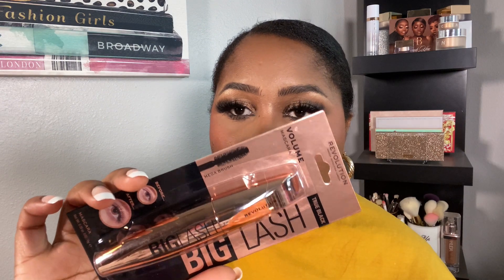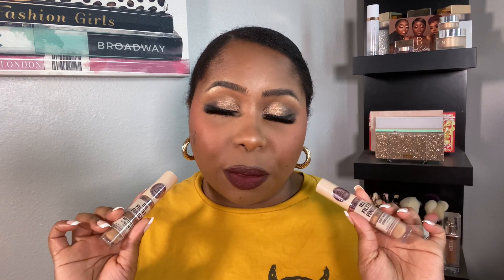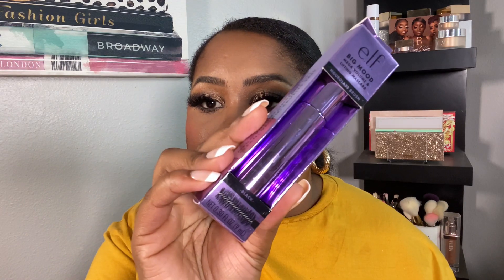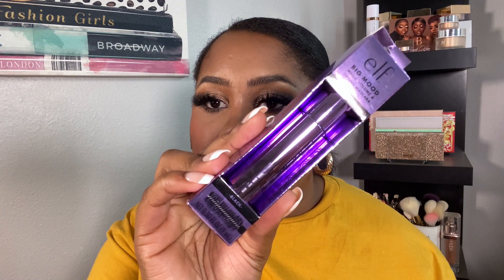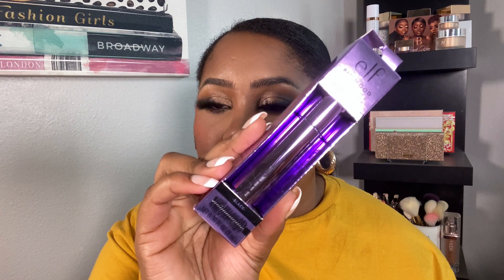HUGE ULTA HAUL 2023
Hey Babes
I have an overdue Ulta Haul and I have more products coming in. While I was sick I did a little (lot of ) shopping. If you guys have tried out any of these products let me know what you think. I hope you guys enjoyed this haul.
xoxo Chey

LASH. SEVEN (MUACHEY)
BILLIONHEIR Style is worn in this video

PRODUCTS MENTIONED

ELF POWER GRIP WITH NIACINAMIDE
NARS NATURAL RADIANT FOUNDATION (MACAO)
MAKEUP REVOLUTION IRL FOUNDATION (13.5)
ELF SATIN LIPSTICK (NO DOUBT)
ELF HYDRATING CAMO CONCEALER (DEEP OLIVE)
KEYS SOULCARE SKIN TRANSFORMATION CREAM
MAKEUP REVOLUTION BIG LASH MASCARA
REVLON BROW PENCIL
MAKEUP REVOLUTION IRL CONCEALER
TRESLUCE BEAUTY EMPOWER ME MATTE LIPSTICKS (DARK CAFECITO & NUDE)
MIELLE ROSEMARY MINT STRENGTHENING HAIR MASQUE
WHIM BY ULTA BEAUTY 3 IN 1 WATERMELON BUBBLE BATH
THE ORDINARY NIACINAMIDE PLUS ZINC SERUM
GOOD MOLECULES CAFFEINE ENERGIZING HYDROGEL EYE PATCHES
ELF BIG MOOD MASCARA
MORPHE MICRO BROW PENCIL (JAVA)
NYX CANT STOP WONT STOP FOUNDATION (WARM MOHAGONY)